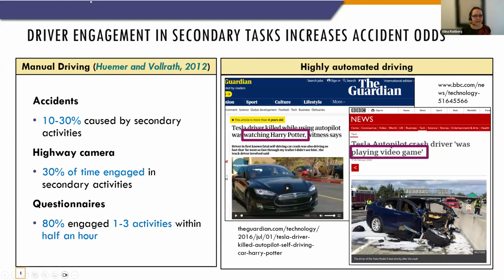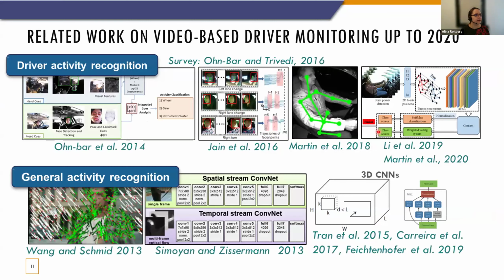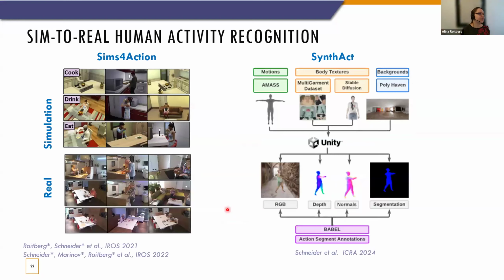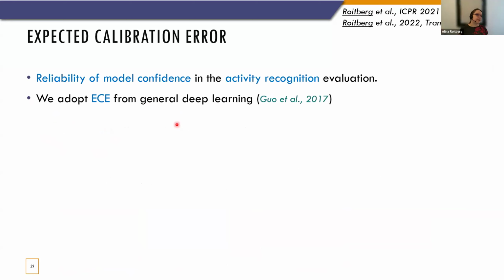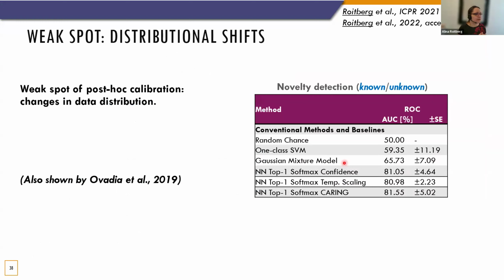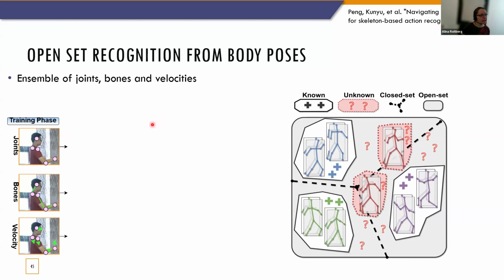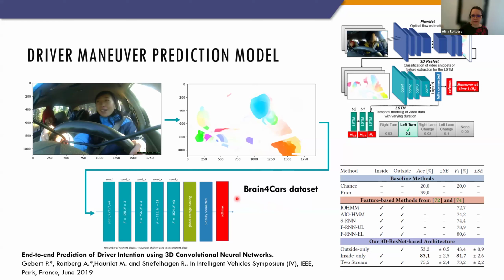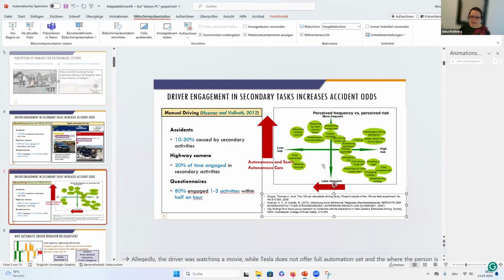LHMP 2024 Invited talk by Alina Roitberg (University of Stuttgart)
Towards resource-efficient and uncertainty-aware driver behaviour understanding and maneuver prediction

This talk will explore recent advances in video-based driver observation techniques aimed at creating adaptable, resource- and data-efficient, as well as uncertainty-aware models for in-vehicle monitoring and maneuver prediction. Topics covered will include: (1) an overview state-of-the-art methods and public datasets for driver activity analysis (2) the importance of adaptability in driver observation systems to cater to new situations (environments, vehicle types, driver behaviours) as well as strategies for addressing such open world tasks, and (3) incorporating uncertainty-aware approaches, vital for robust and safe decision-making. The talk will conclude with a discussion of future research directions and the potential applications of this technology, such as improving driver safety and improving the overall driving experience.

IEEE International Conference on Robotics and Automation (ICRA),